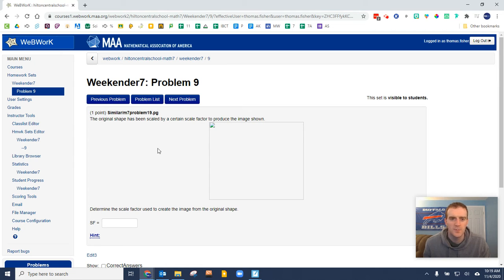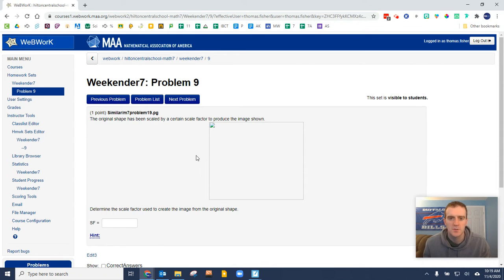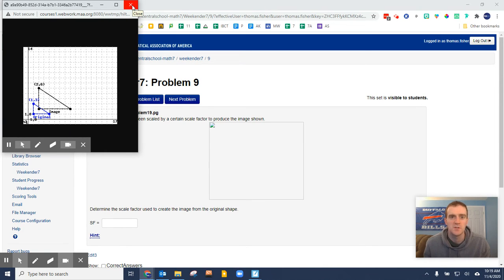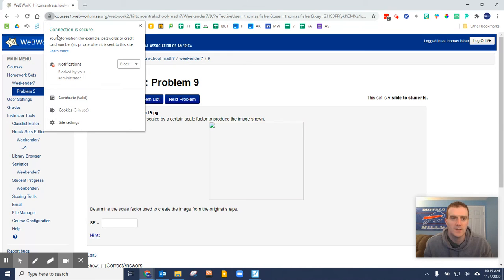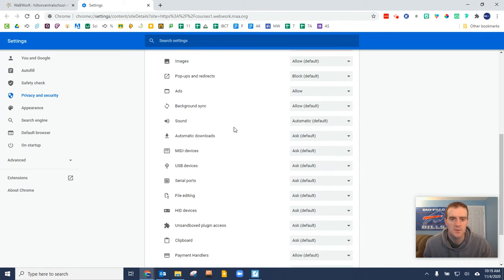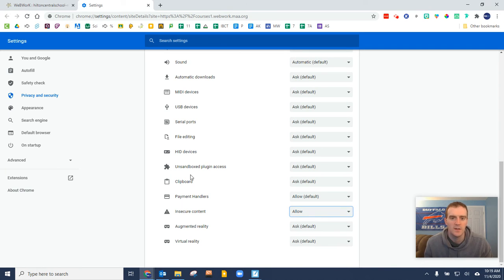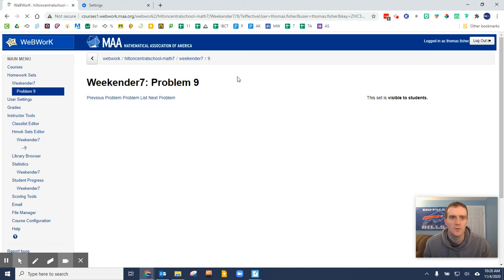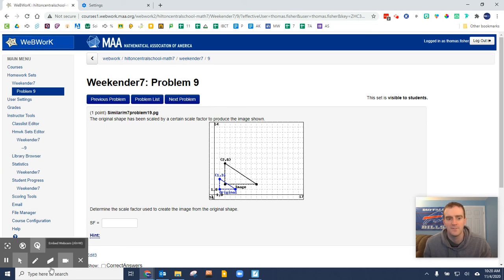Solution for Weekender Images Not Loading